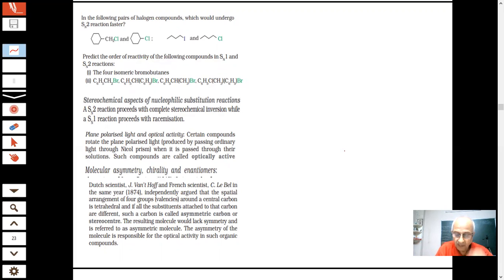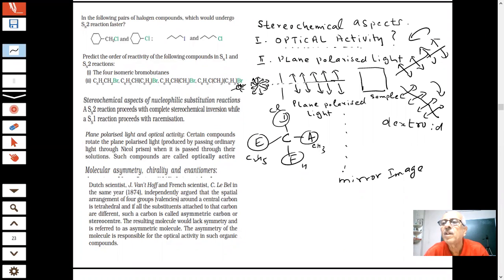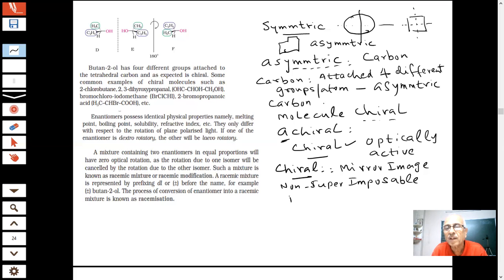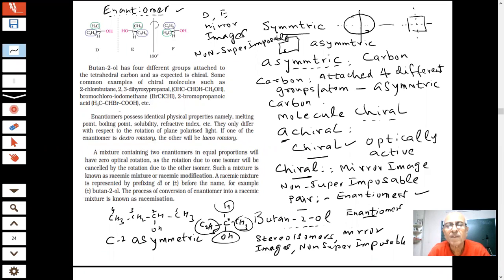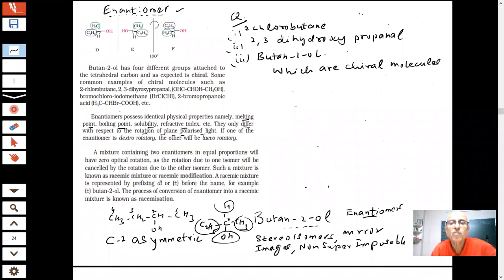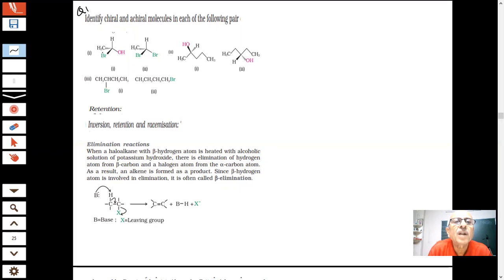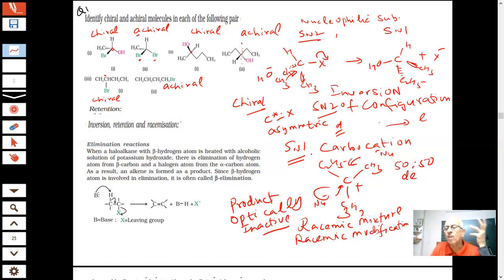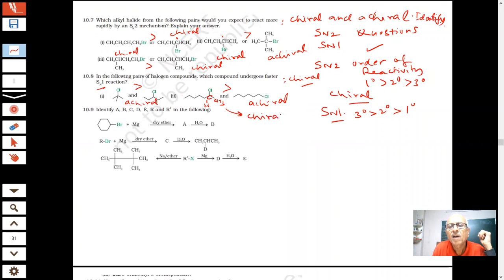HALOALKANES |Stereo chemical aspects of Nucleophilic substitution reactions | 12 NEET,JEE|SUNILSIKRI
In this video I have explained Plane Polarised Light, Optical activity, Molecular asymmetry, chirality, and enantiomers. Identify Chiral and achiral molecules. Optical isomers, Enantiomers, Racemic mixture, racemic modification,dl before the name. Stereo isomers, dextro rotatory, laevo rotatory. SN2, Chiral compounds proceed with inversion of configuration. SN1, Chiral compounds proceed wit racimisation. Examples and questions solved.